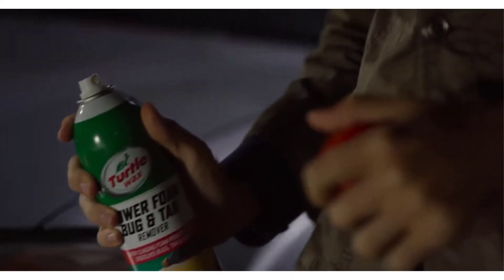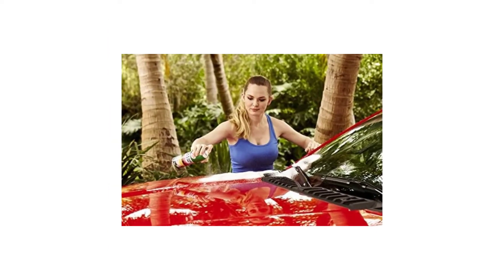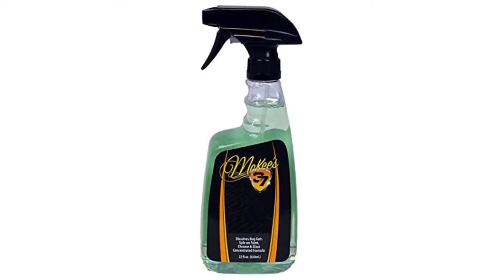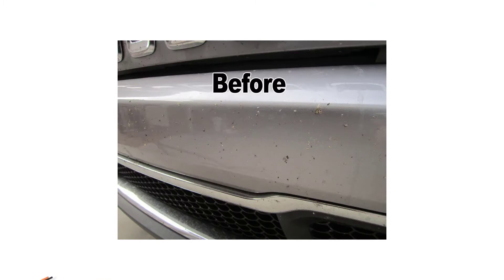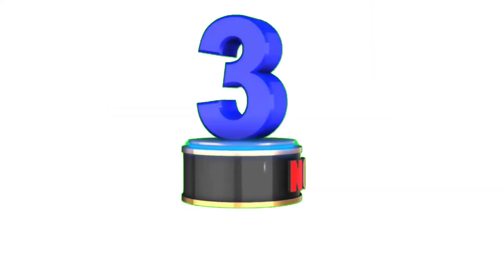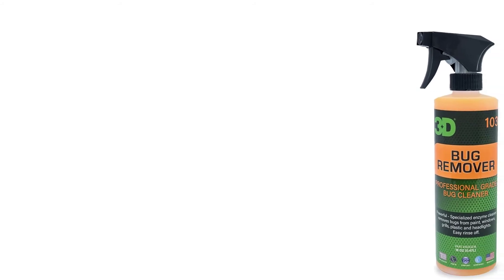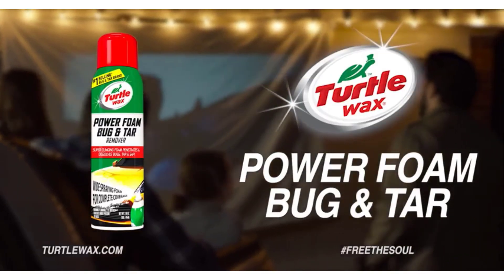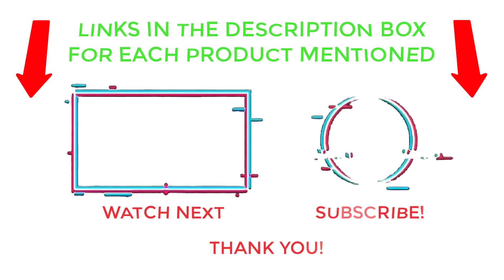Best Tar Remover for Cars || Top Tar Remover Review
~ Product Link ~
 1. McKee's Road Kill Bug Remover
2.  McKee's  Road Kill Bug Scrubber
3. Stoner Car Care Tarminator
 4.  3D Bug Remover
5. Turtle Wax Power Foam Bug & Tar Remover